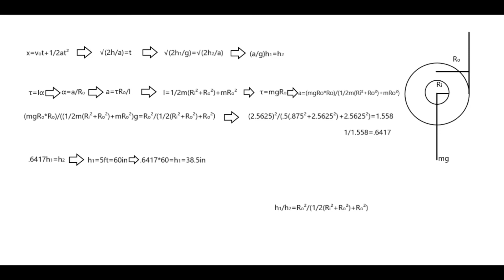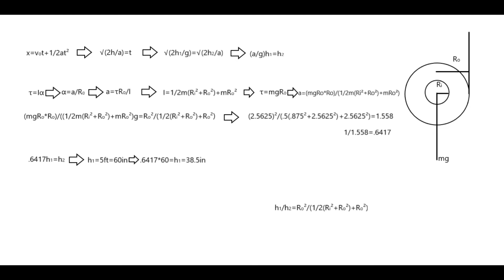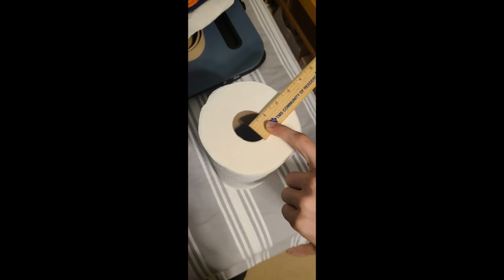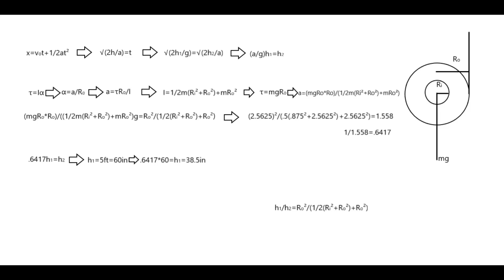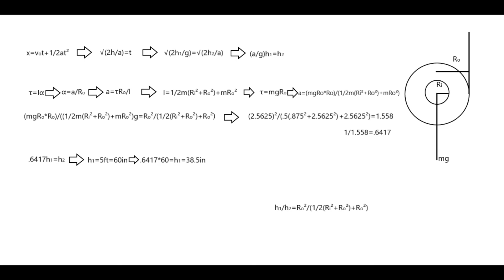TP Physics Project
Cameraman, Disembodied voice, and Assailant played by Justin Nguyen
Thank him.
Or don't, I'm not your boss.
Have a day.